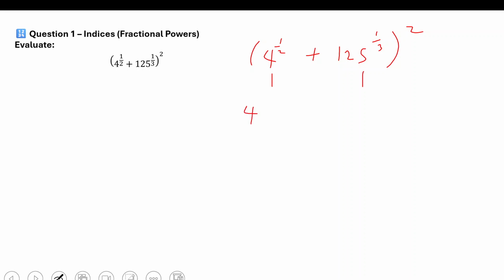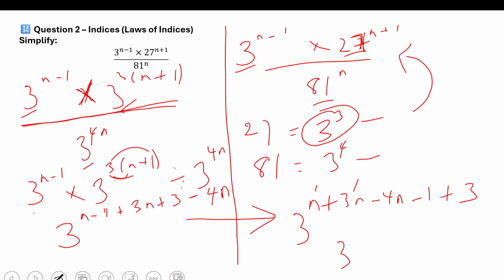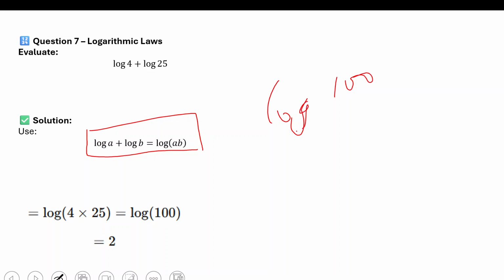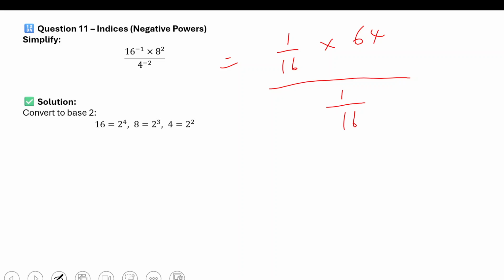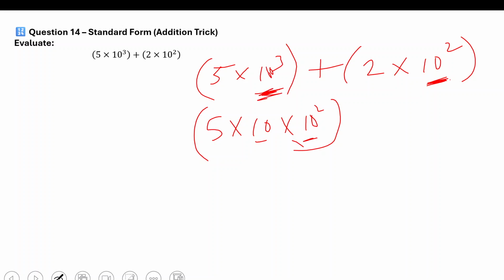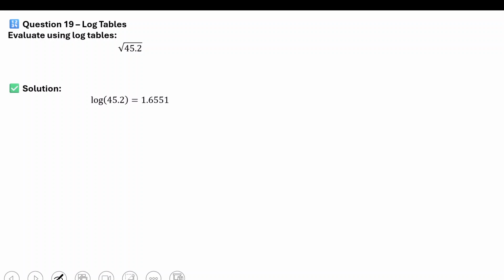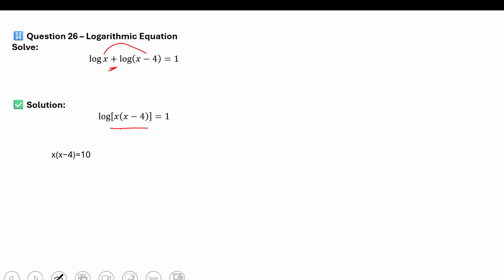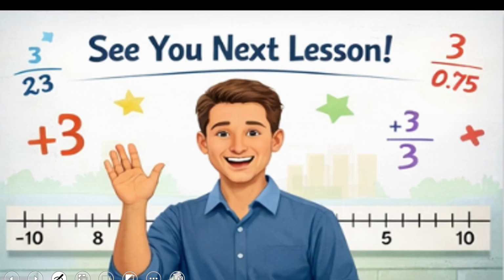WAEC Mathematics 2026 | Indices & Logarithms Past Questions Solved Step-by-Step (Score A1 Easily!)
Preparing for WAEC Mathematics 2026? This video breaks down Indices & Logarithms past questions with clear, step-by-step explanations to help you master one of the most important WAEC topics.

If you find indices and logarithms confusing, this lesson simplifies everything so you can understand and solve questions confidently in your exam.

In this video, you will learn:

✅ Laws of indices made simple
✅ Logarithmic rules and calculations
✅ How to solve WAEC past questions step-by-step
✅ Shortcuts to save time in the exam

📌 Topics Covered:

Logarithmic laws
Converting between exponential and logarithmic forms
Simplifying expressions with indices and logs

By the end of this lesson, you’ll be able to solve WAEC Indices & Logarithms questions with ease and boost your chances of scoring high.

🔥 Study Tip: Try each question yourself before watching the solution to improve retention.